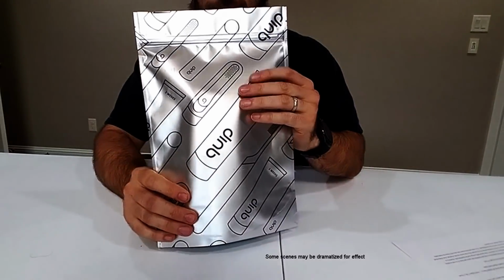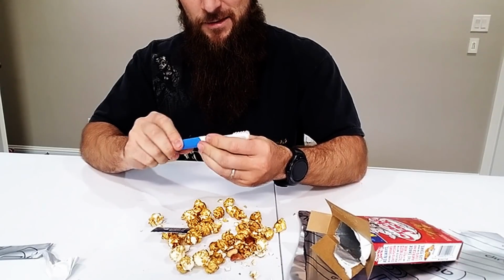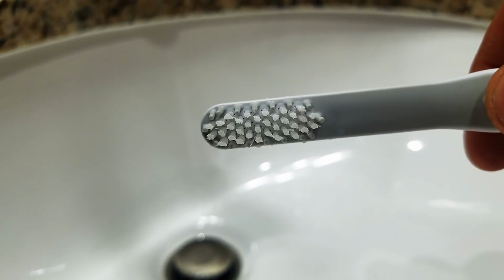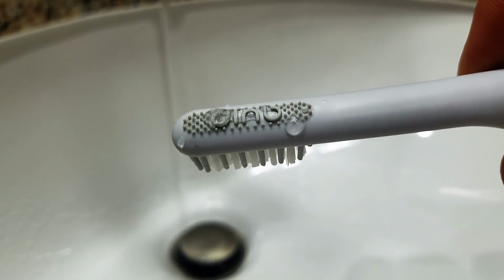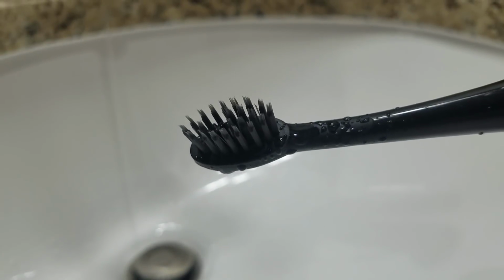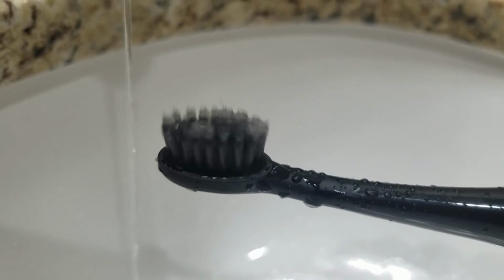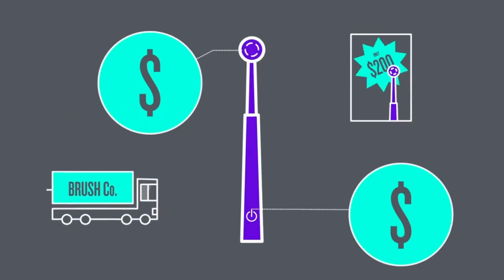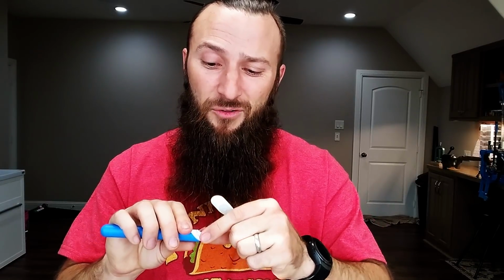quip vs. BURST Sonic Toothbrush - coupon promo code A3QQNQ for 42% $30 Off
The statements and opinions in the video are my own. My wife is a BURST ambassador and this is her code. She gets a small commission when it is used and I actually don't get any compensation. in any way... which, I should really renegotiate... because I mean, c'mon! It is also the biggest discount you can get on BURST products so if you are going to get one anyway, might as well get it here.

As a semi-professional toothbrush reviewer, I leave out all the technical jargon and give you the low-down on these new BURST toothbrushes. quip charges up to $65 + shipping for just the toothbrush!! The BURST Oral Care Sonic Toothbrush is only $39.99 w/ free shipping when you use the BURST Coupon Code A3QQNQ at checkout.

BURST Oral Care Highlights
✔ Tapered PBT Nylon bristles infused with Binchotan Charcoal Nanoparticles are incredibly soft and non-abrasive as with activated charcoal.
✔ 33,000 Sonic Vibrations per minute, That is more than Sonicare.
✔ 3 Brushing Modes: Whitening, Sensitive, and Massage
✔ Head has built-in teeth/tooth polisher
✔ Silicone head doesn't rattle your brain when it hits your teeth!
✔ Lithium-ion Battery claims up to 4 weeks but I am telling you I get at least 8 weeks on one charge!!
✔ USB Charger and wall adapter
✔ 90-day Money Back Guarantee
✔ Lifetime Warranty